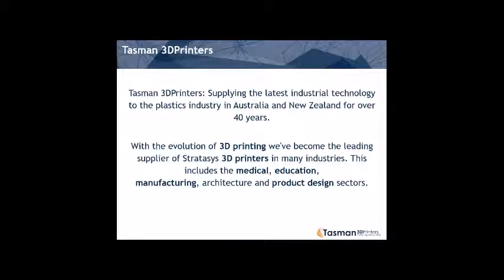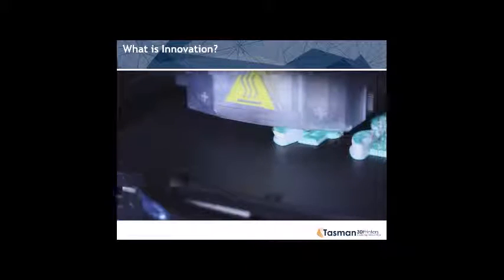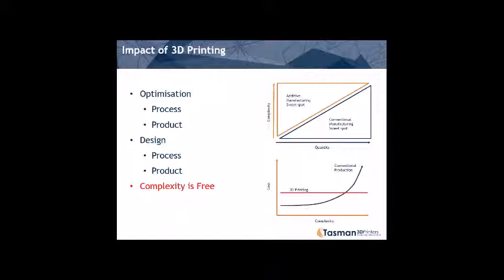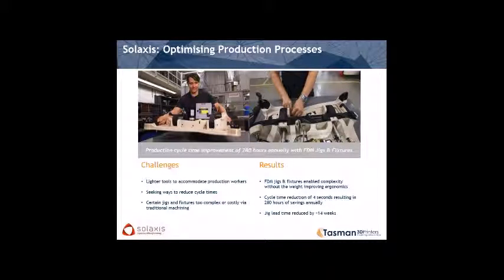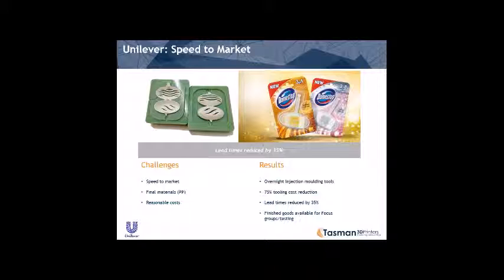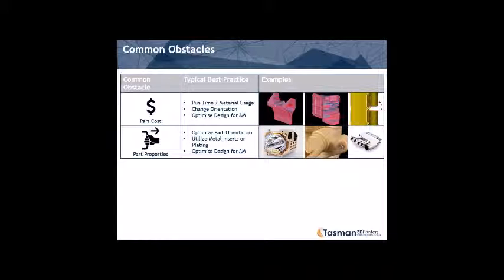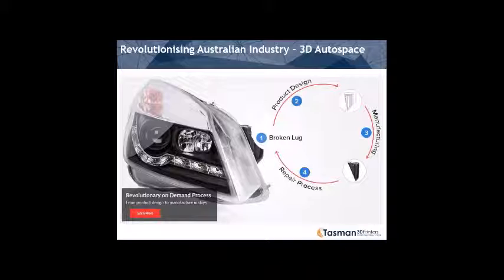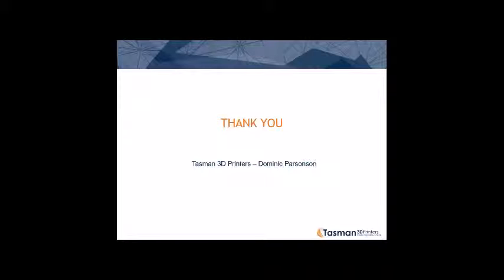2015 10 29 12 32 Live Webinar How 3D Printing helps you innovate